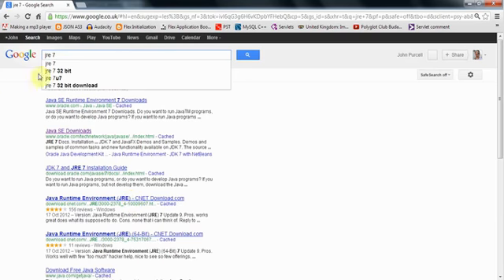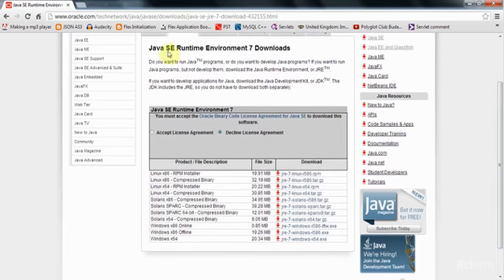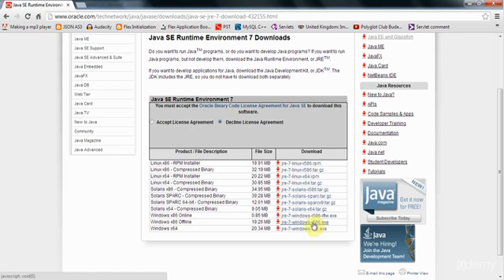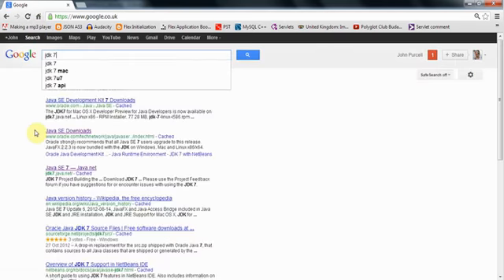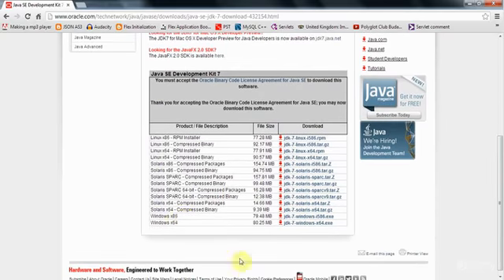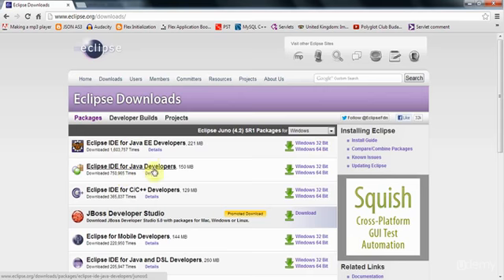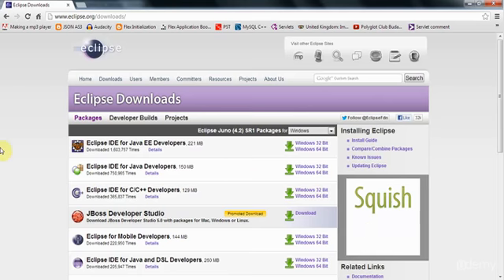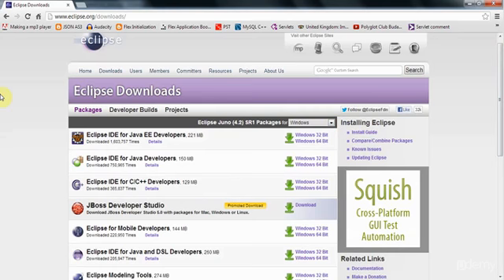Java Tutorial for Beginners - Part 1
Introduction and Installation

Java is a programming language developed by Sun in 1995. It is designed to be platform independent. This means that the same program can run regardless of whether you use Windows, MacOS, Linux or a cell phone. To do this there must be a Java interpreter installed on the system where the program should run.
Java allows you to write programs without having to go out and buy something. It only requires some time and patience.

Java can be used for making interactive parts of web sites. It is known as applets. This may be small games or useful tools. Java should not be confused with JavaScript, which can also be used for websites. These are two different things.
Java is OOP. Object Oriented Programming. It's a slightly different way of thinking than the "old fashioned" programming language. There could for example have two variables X and Y without having defined any relation between them. In OOP, it could be that you have the object "point" which has x and y as variables that determine point coordinates. It's a little hard to explain very briefly. You probably should try it to understand it.

You can get started with programming Java applications without buying any software. Just as HTML can be written in a plain text editor like notepad in Windows, you can also write Java applications. It just requires that you change the suffix on the file extension from Txt to Java.